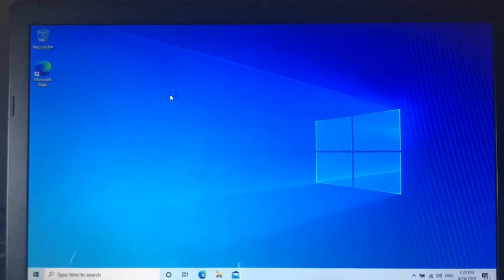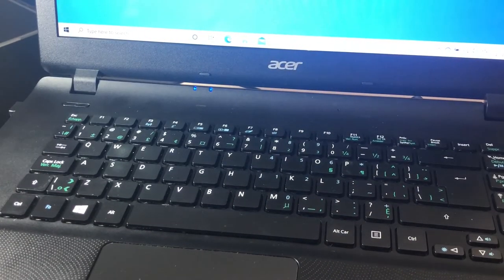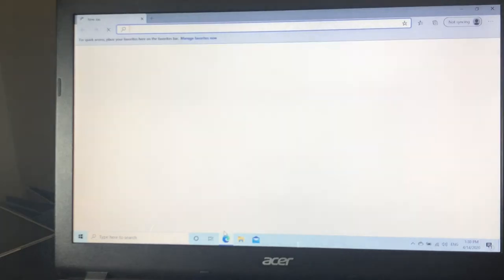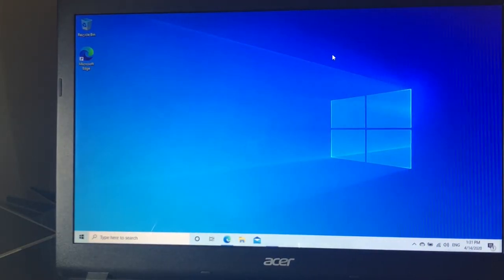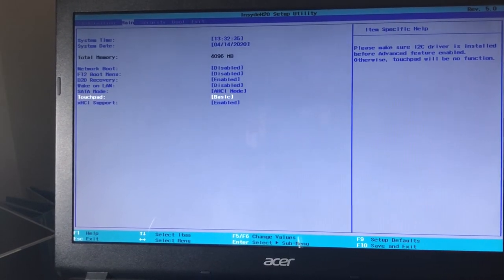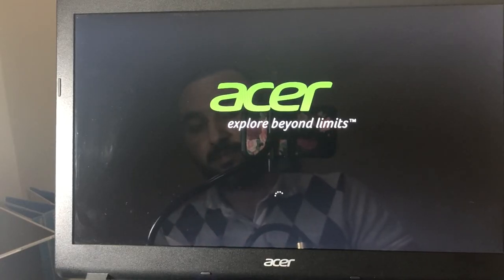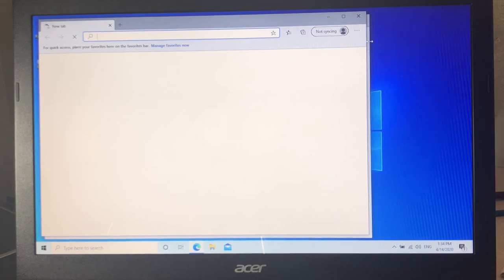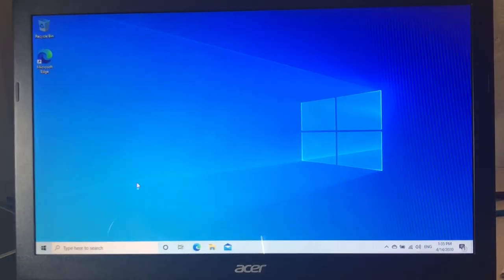Touchpad not working windows 10,8 /acer laptops specifically, problem solved, Techcovery